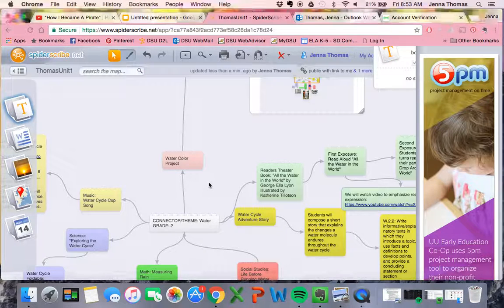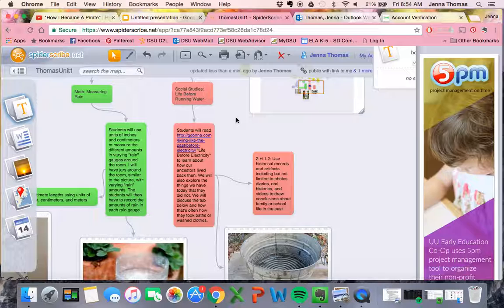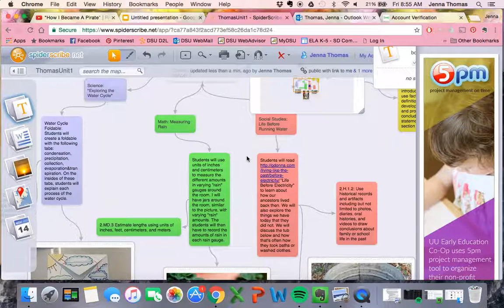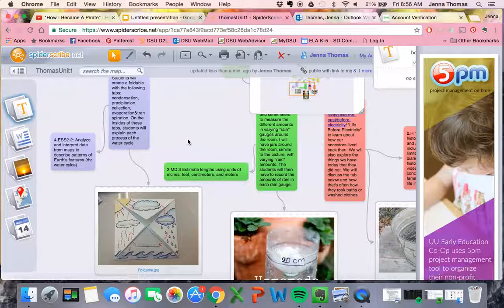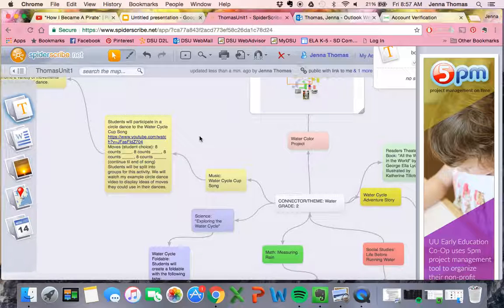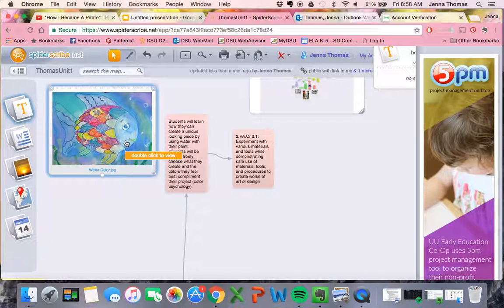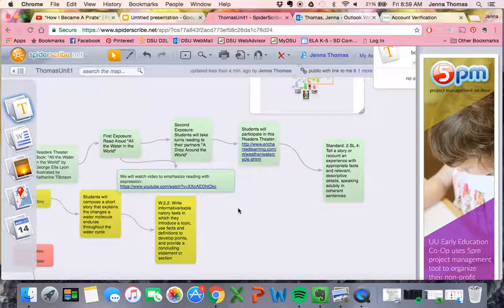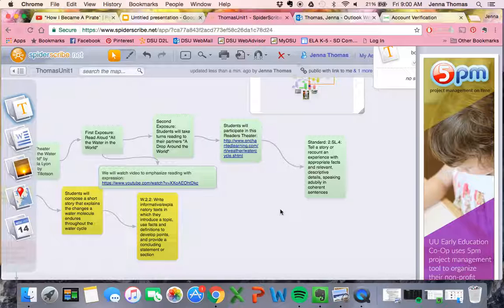Unit 1 -- ELED 310